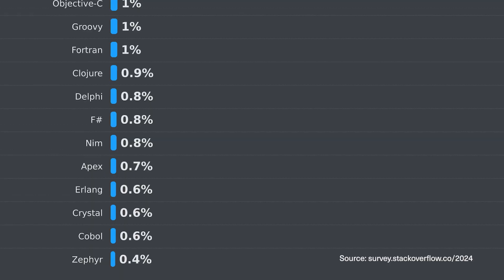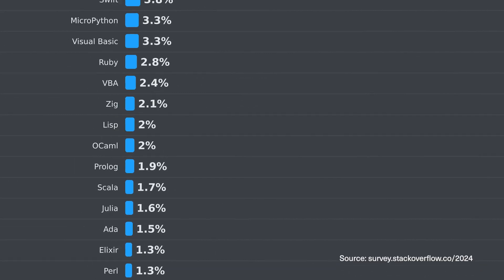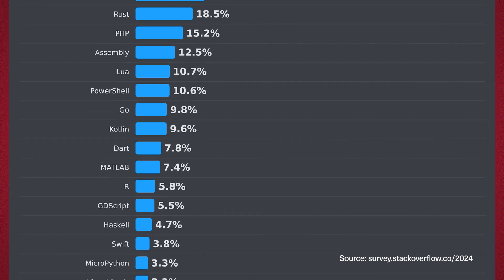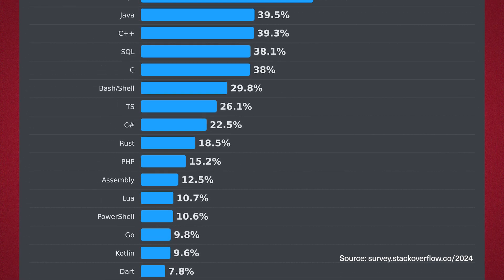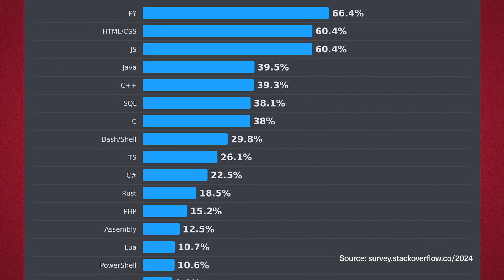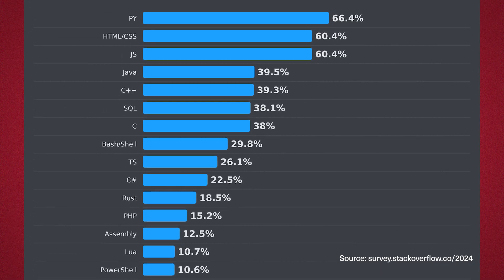Make Your Java Skills More Robust with This Class at Harvard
Looking to improve your Java skills? This class at Harvard is designed to deepen your understanding of object-oriented programming and real-world Java applications.

This class combines theory and hands-on learning to help you write more efficient, scalable, and reusable code. Taught by Dr. Henry Leitner, associate dean for information technology and chief innovation officer for the Harvard Division of Continuing Education (DCE), this course is one of two admission courses in the Computer Science Master's Program at Harvard Extension School. The two courses provide you with a strong foundation to tackle real-world challenges in the dynamic field of computer science.

Learn more about the Computer Science Master's Degree program at Harvard Extension School